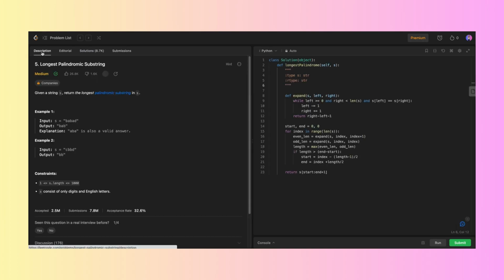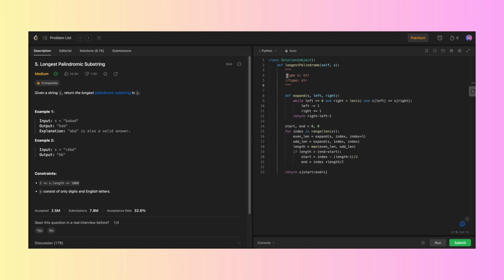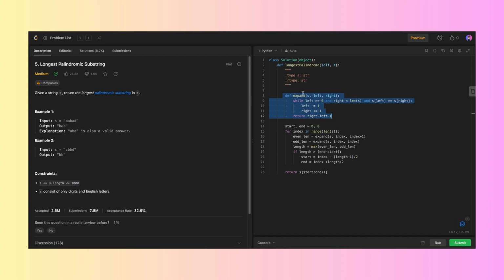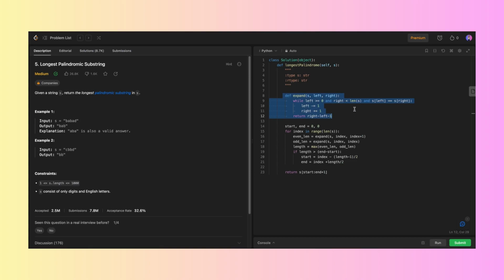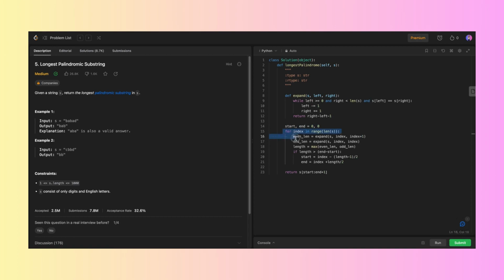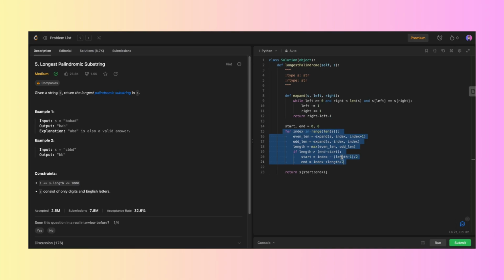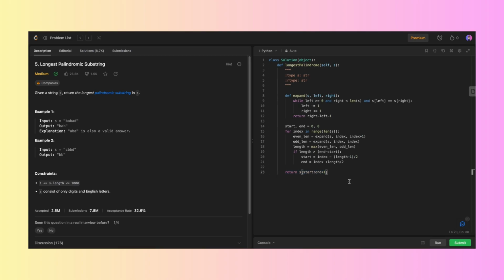LeetCode Problem 5 Solution - In Python